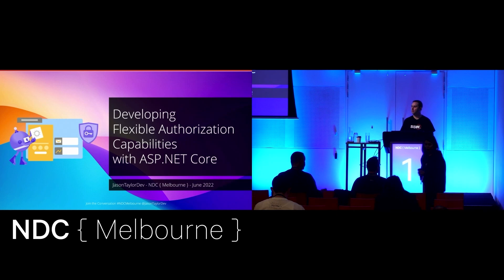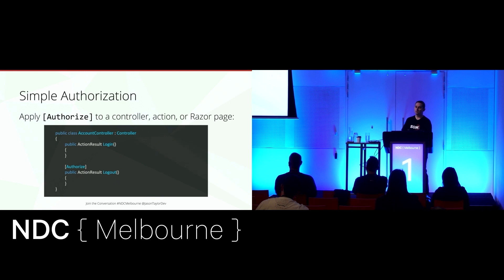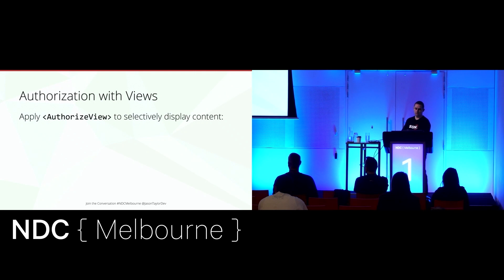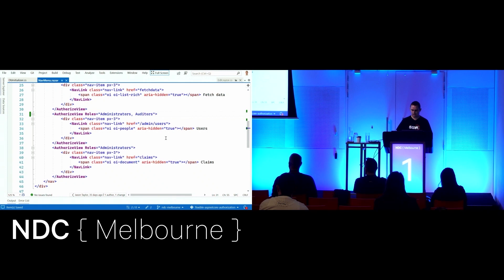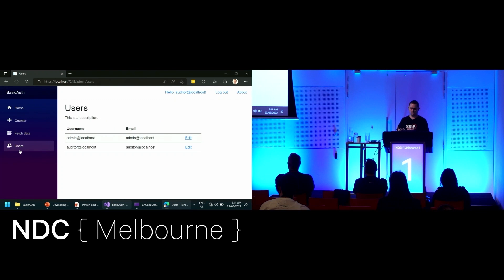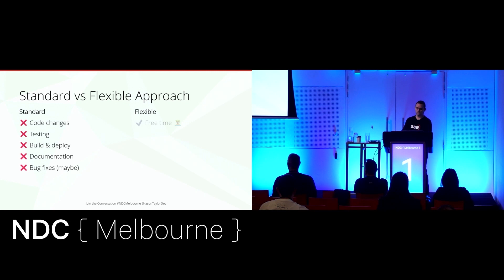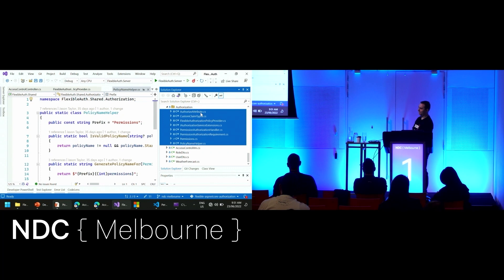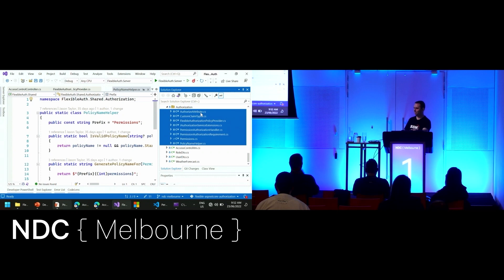Developing Flexible Authorisation Capabilities in ASP NET Core - Jason Taylor - NDC Melbourne 2022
ASP.NET Core Identity supports the essentials for authentication and authorisation across many application types such as web, API, and mobile. With Identity, authorisation is a breeze! Developers can implement authorisation checks using numerous methods including roles, claims, and policies. However this approach is not without limitations.

For example, updating authorisation requirements will require code changes, along with the time taken to test and deploy these changes. Checking user or role permissions is also tricky, you'll need to review the code or documentation - and hope the documentation is still up to date! As systems grow, authorisation requirements will grow, and these limitations can slow new development and decrease maintainability.

In this talk, I'll demonstrate an approach using permission-based authorisation to overcome these limitations and improve the flexibility and visibility of access control across your system.